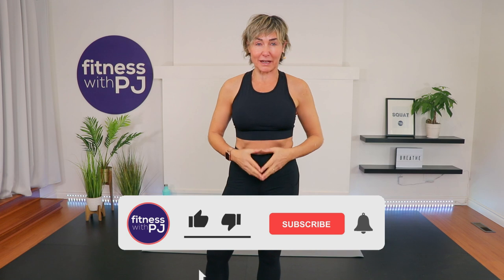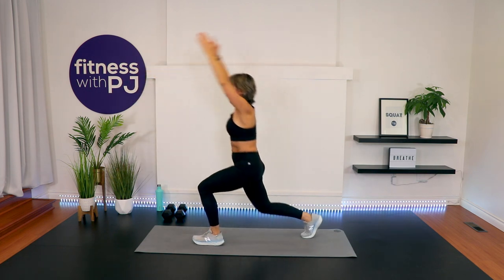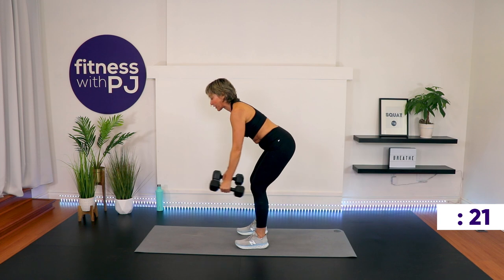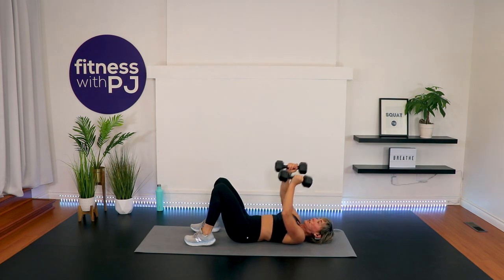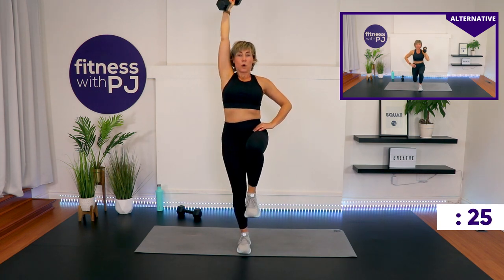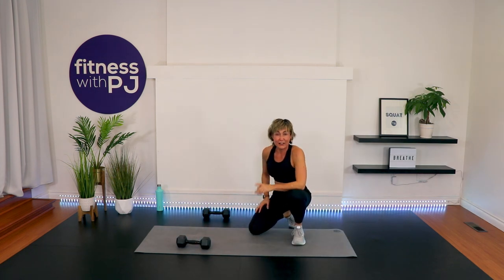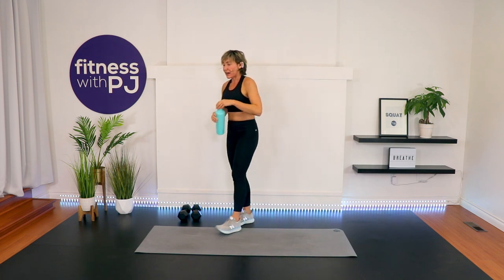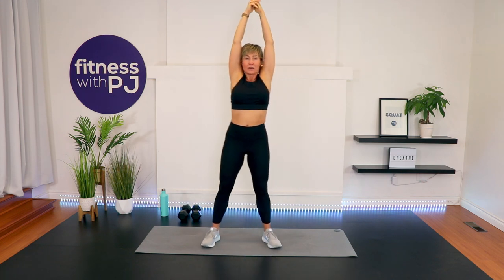Metcon Workout for Home for All Levels [🔥 SOME CALORIES]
This metabolic conditioning (metcon) workout will torch the calories (which in turn will have you burning some fat) while building muscle and getting you in amazing shape.

We utilize 10 different full-body moves for 3 rounds incorporating both weighted and bodyweight moves to ignite your metabolism.

The only equipment necessary is 1 set of weights.

Great for all levels, because I give options no matter where you are in your fitness journey.

Tools: 1 pair of moderate weights

2 x 40sec

Reverse lunge to shoulder press
Reverse lunge to shoulder
Row to straight arm presses
Hinge, swing, rack & squat
1 arm row to prone squat
1 arm row to prone squat
Chest fly to crush press
Walk outs to bear